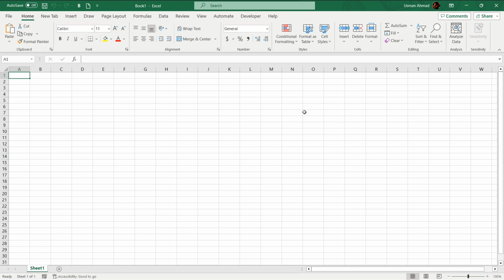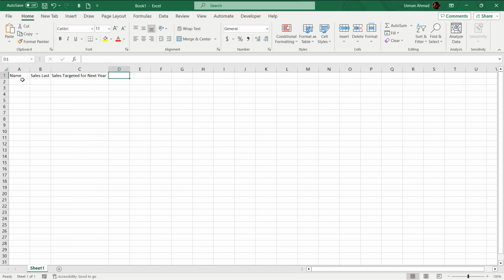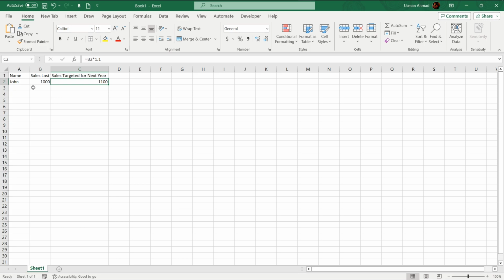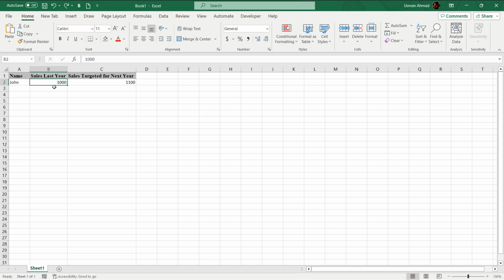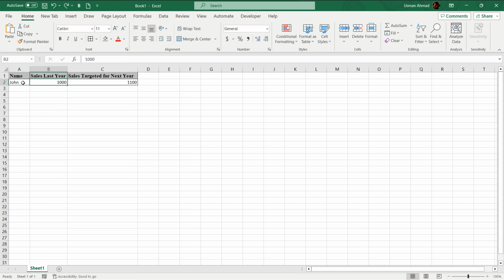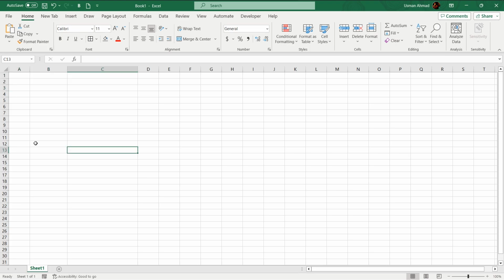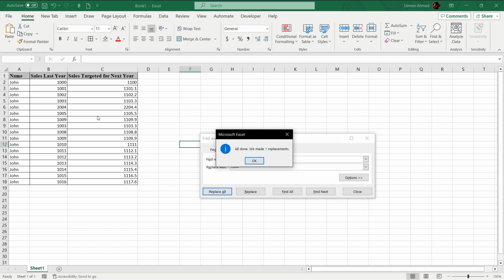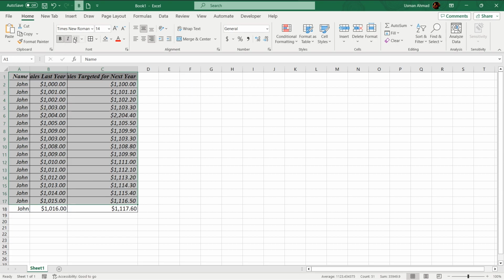Effortless Data Entry and Editing Data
Tired of wasting time filling out endless spreadsheets by hand? In this tutorial, I'll show you my favorite Excel tricks to breeze through data entry and easily modify information. I'll demonstrate shortcuts for quickly auto-filling values to speed up input. Discover techniques to copy, paste and drag formulas for fast repetitive tasks. See exactly how to find and replace text or numbers with ease. Plus, get pro guidance on validating information to avoid mistakes. By the end, you'll fly through data entry and editing with confidence. Get ready to save hours on your spreadsheets with these invaluable time-saving techniques!